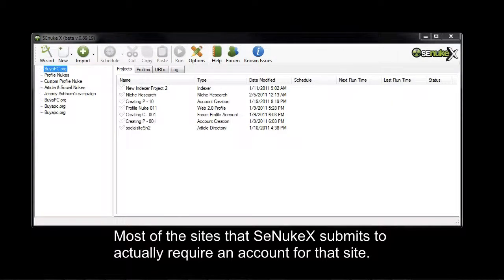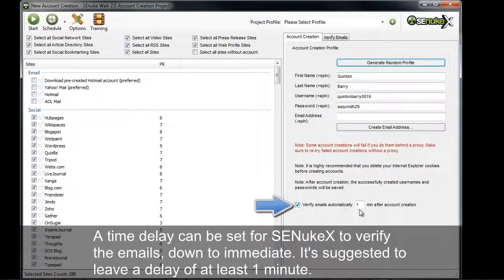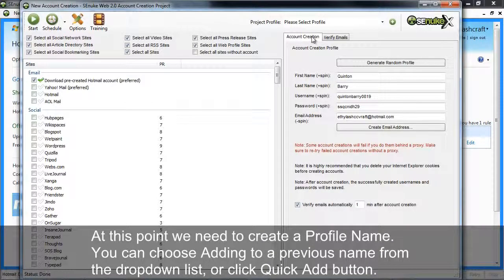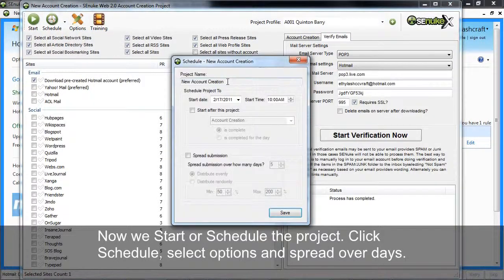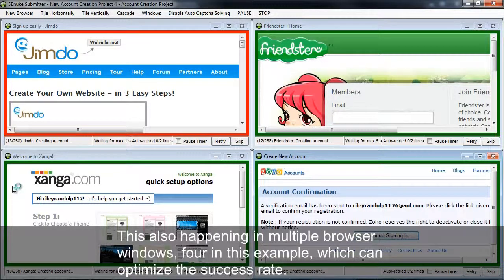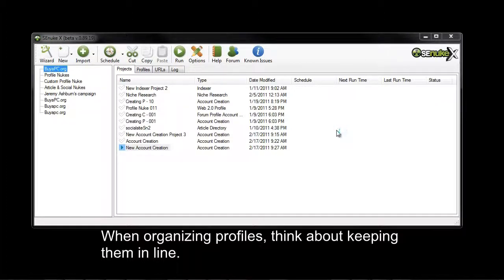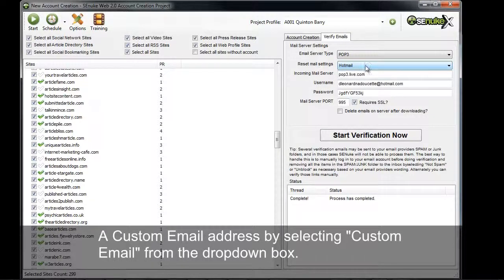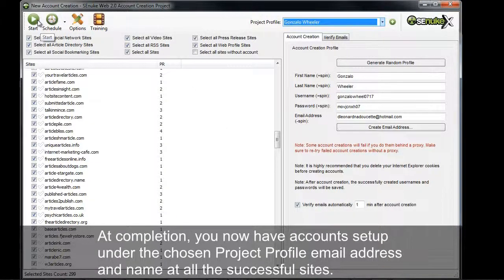Senuke X - Account Creation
Great tools